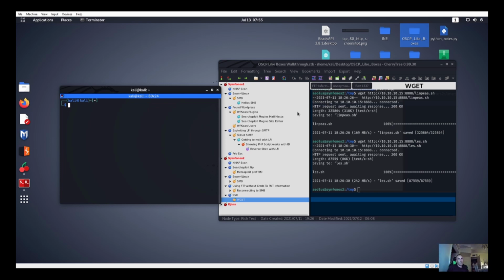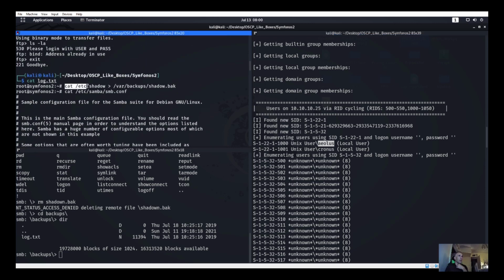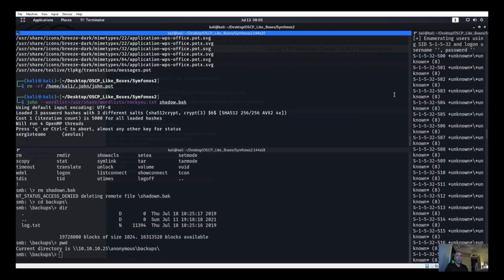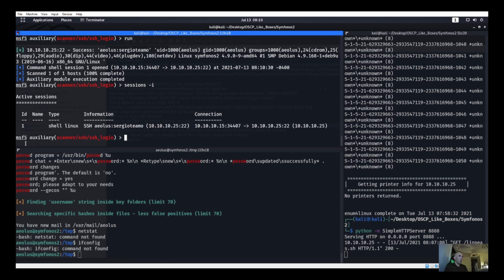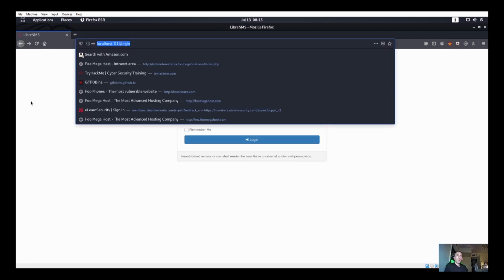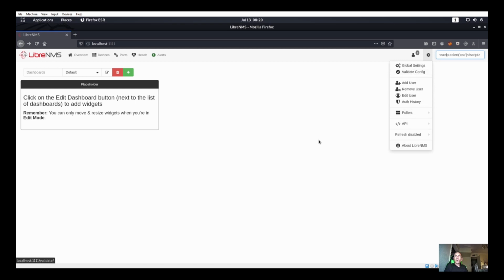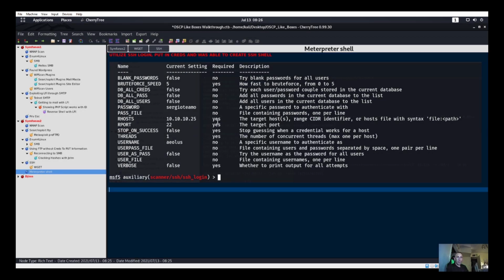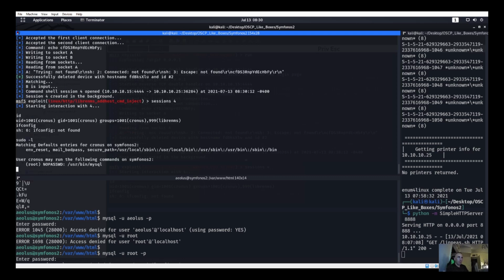OSCP Like Boxes: Symfonos 2